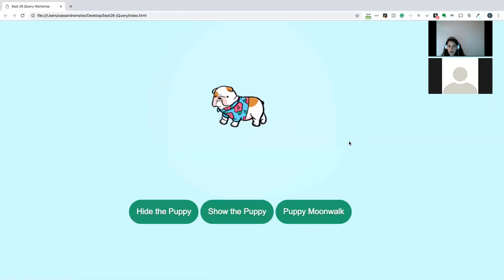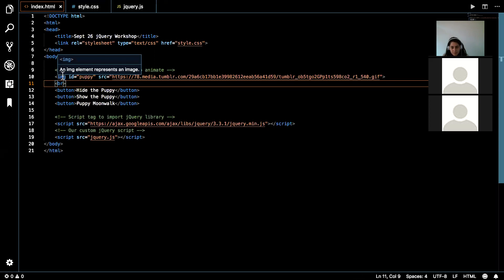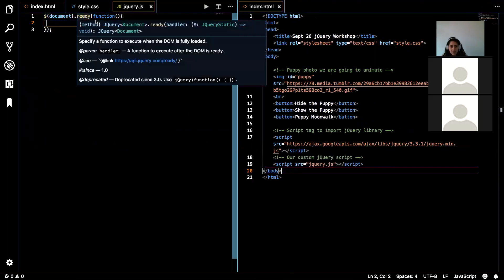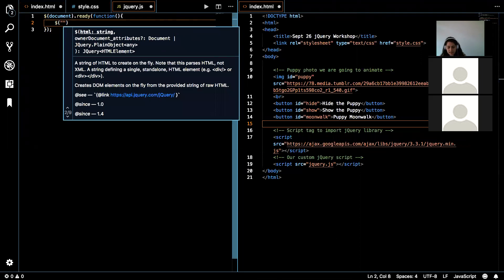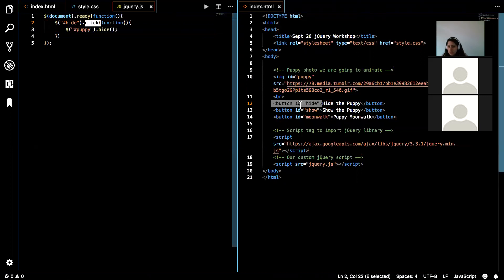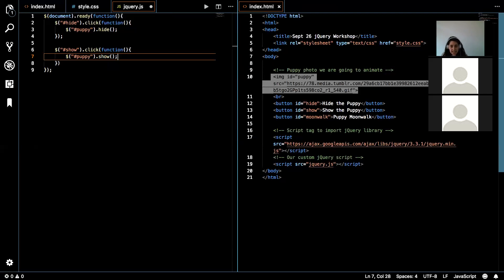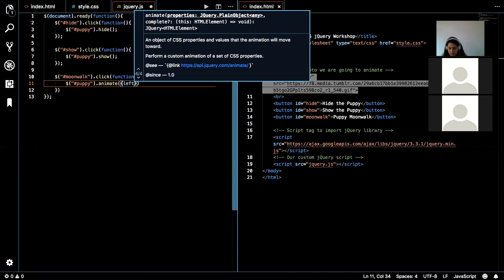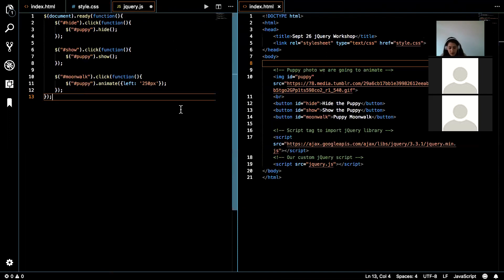Woz U Learn to Code: Front End Foundations - Fun with jQuery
Learn how to manipulate an image with jQuery and make a puppy do the moonwalk!

Woz U transforms how individuals are educated with personalized, tech-based career training. Woz U graduates receive access to Woz for Life, a lifetime resource to remain current on the latest course offerings to advance their technology education along their career pathway.

To learn more about launching a career in technology and partnership opportunities, visit our